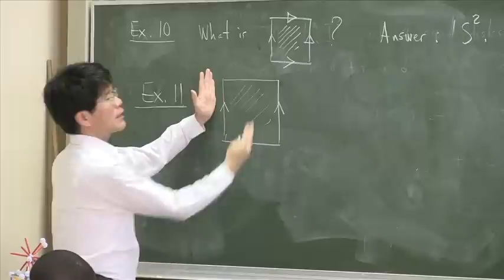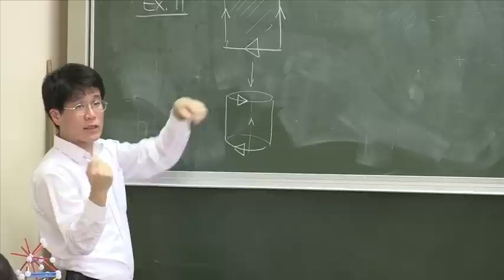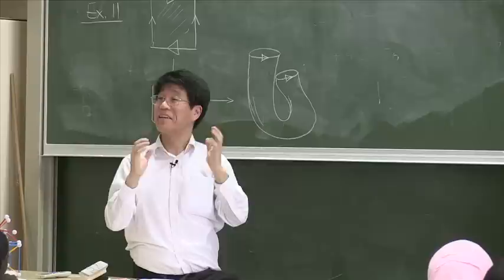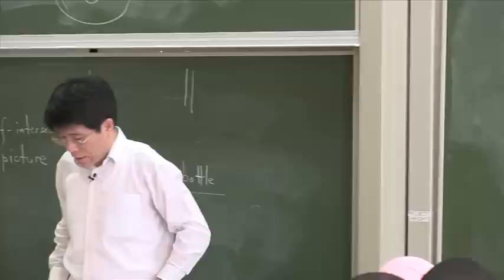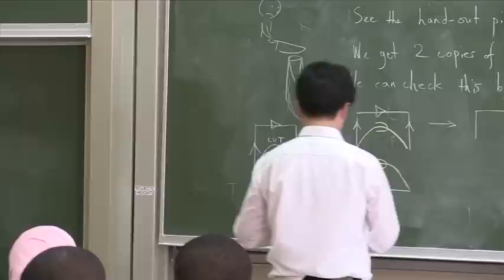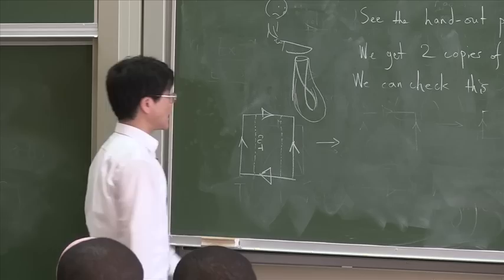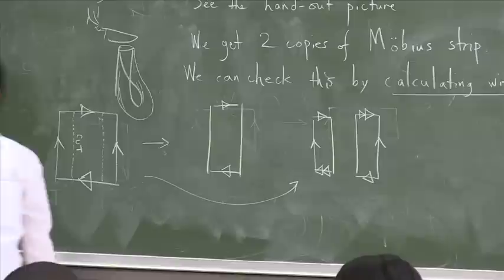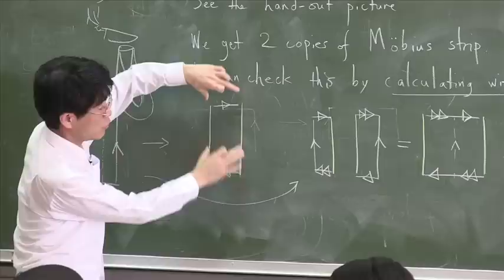Topology & Geometry - LECTURE 03 Part 03/03 - by Dr Tadashi Tokieda